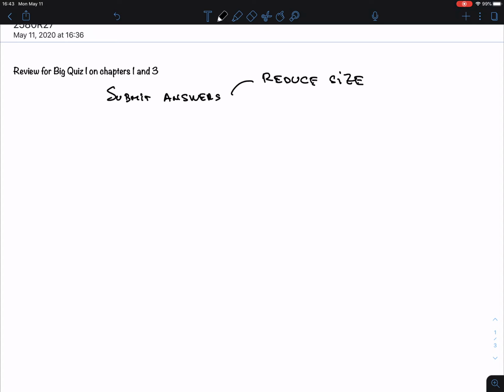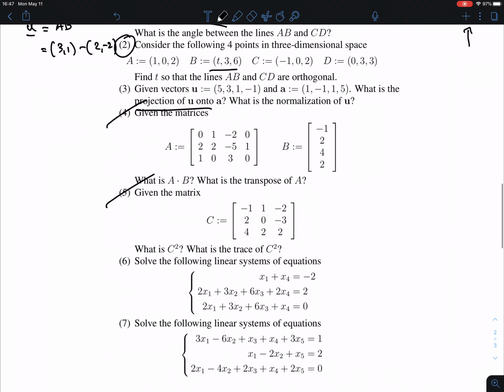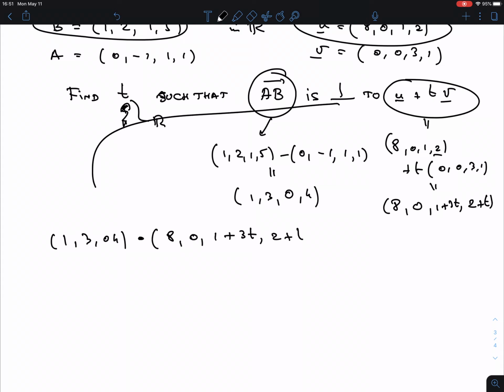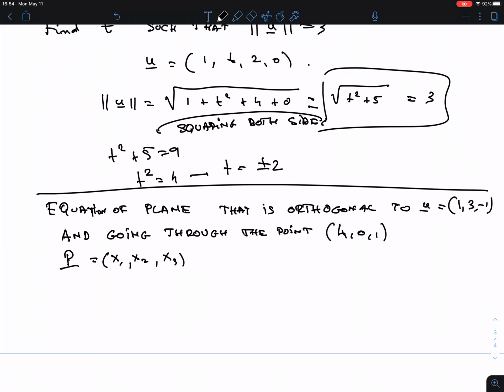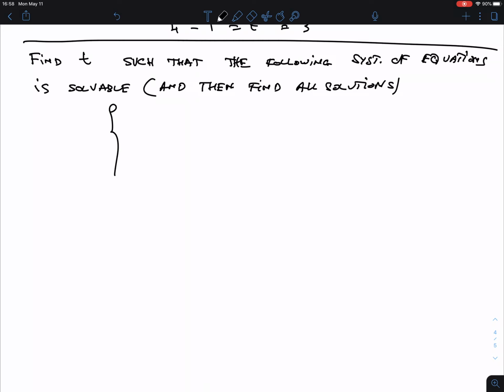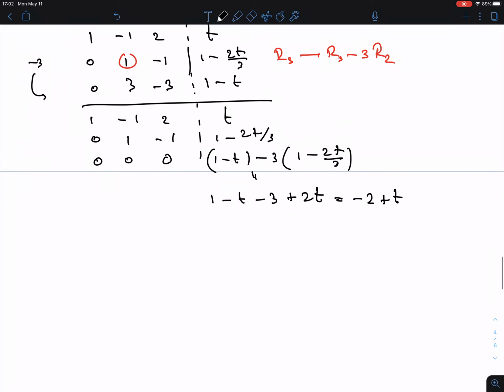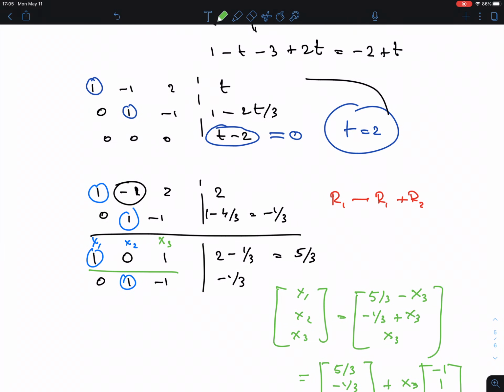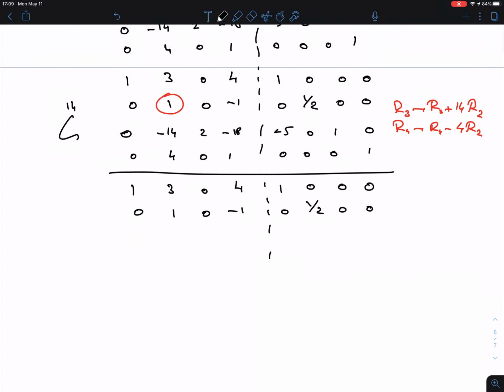2580R27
Review for Big Quiz I on Chapters 1 and 3. At the end, my app crashed and I lost all my notes, so I just added the continuation of the calculation on a PDF on my webpage.